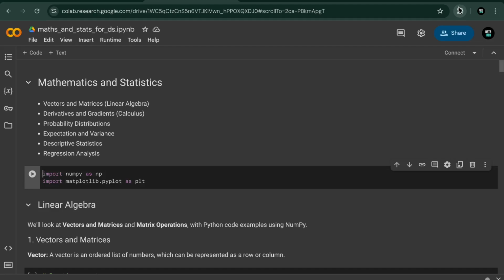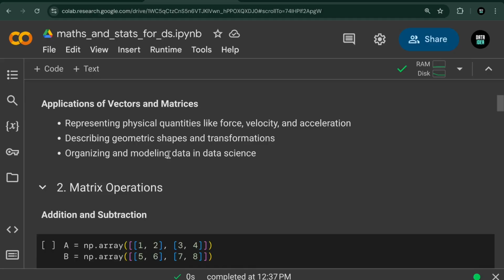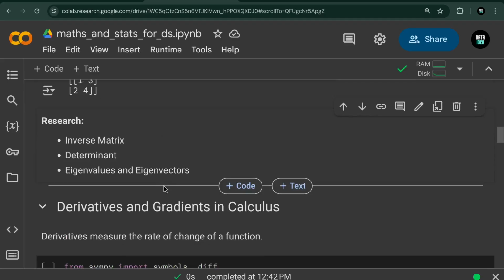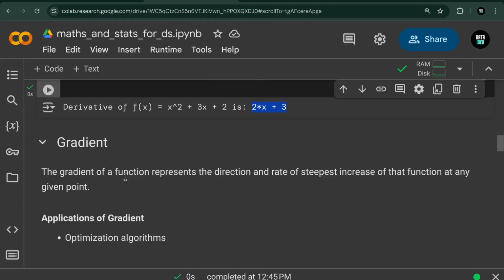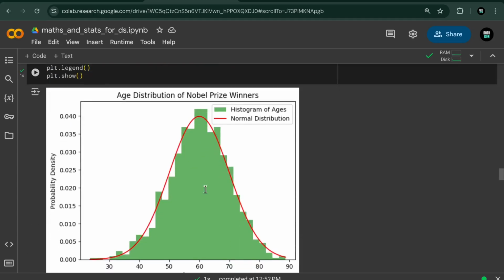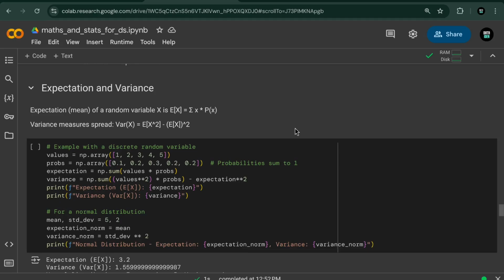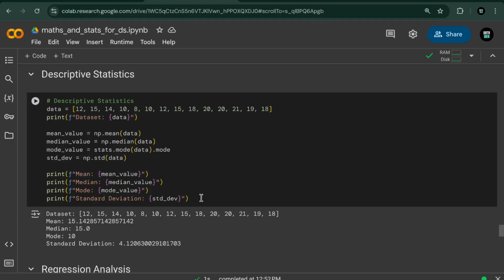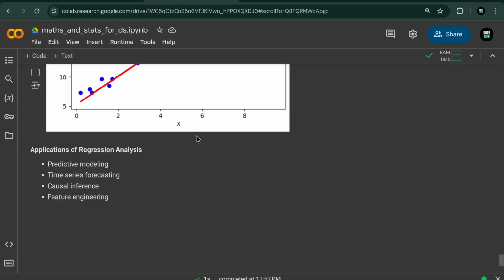Mathematics and Statistics for Data Science (For Beginners!)